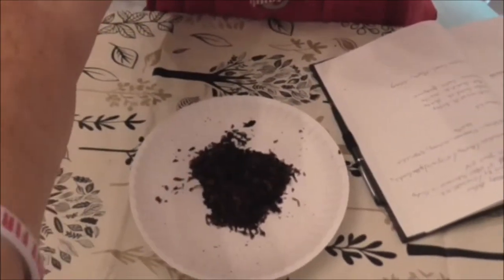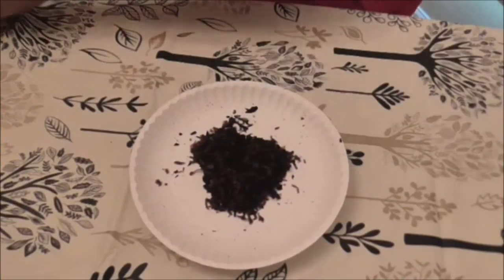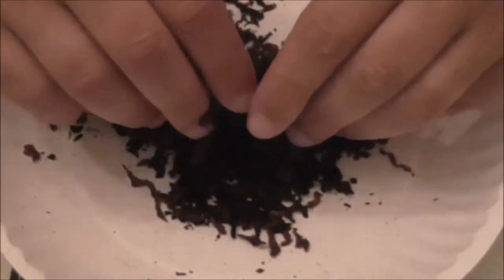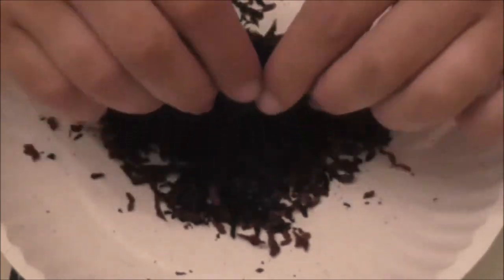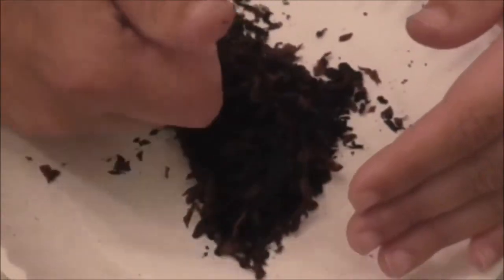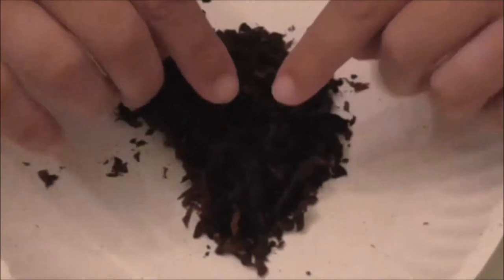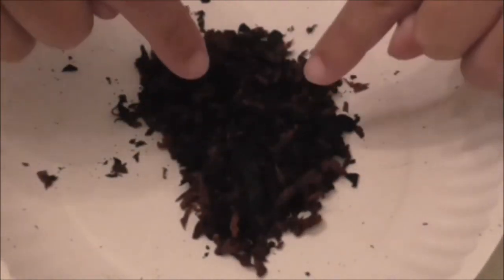Puffin' Autumn Aromatics - Straus Sleepy Hollow Tobacco Review